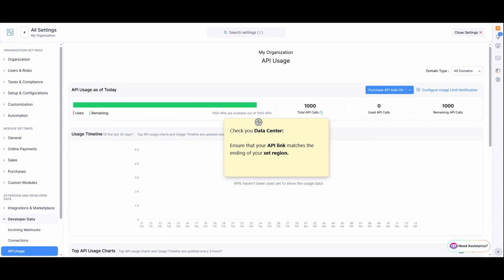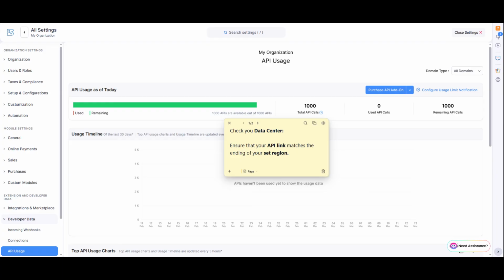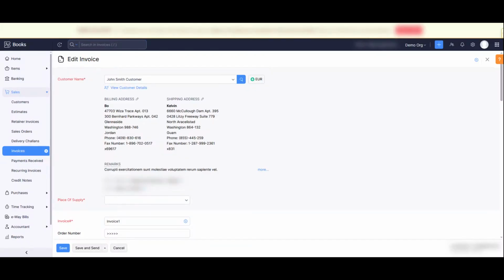Fix Zoho Invoice Internal Error (2026 Easy Guide)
Learn how to resolve the frustrating Zoho Invoice internal error with these proven troubleshooting steps. We cover server refresh tactics, data center verification, and data entry cleanup to get your invoicing back on track.

Timestamps
0:00 Intro and Error Overview
0:48 Step 1: Wait and Refresh
1:23 Step 2: Check Data Center and Region
2:01 Step 3: Verify Mandatory Fields